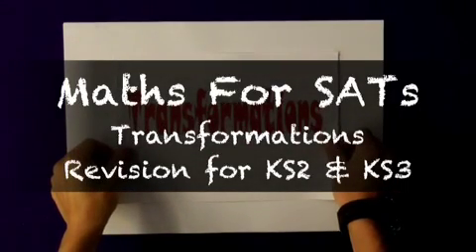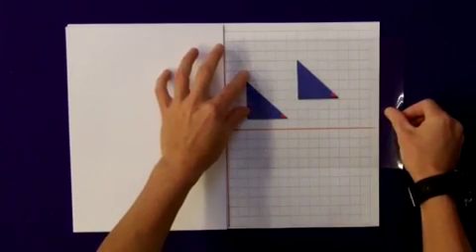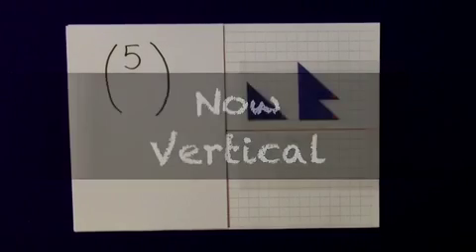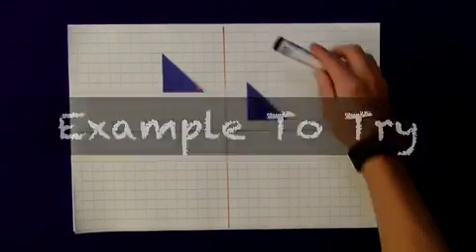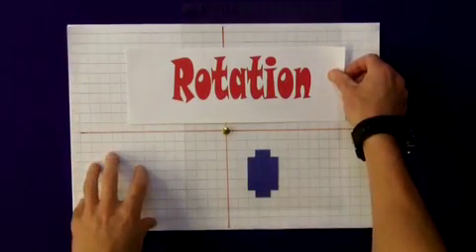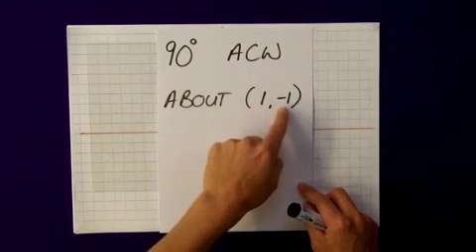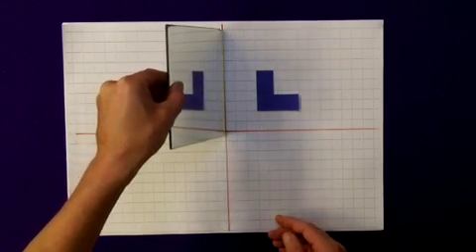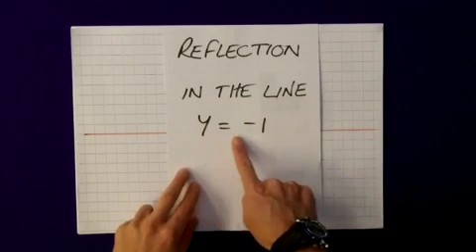Transformations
Types of transformation